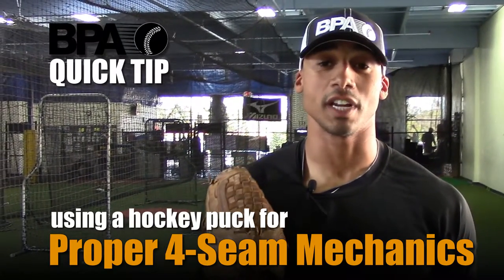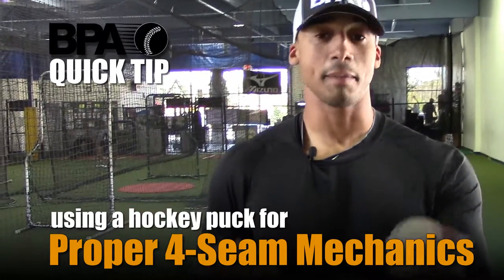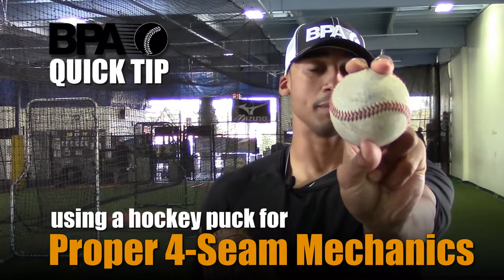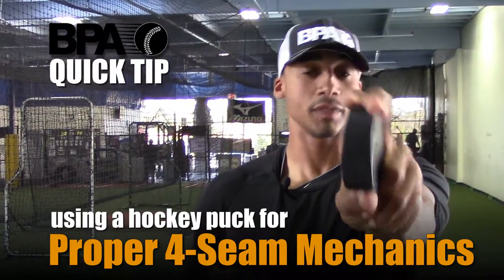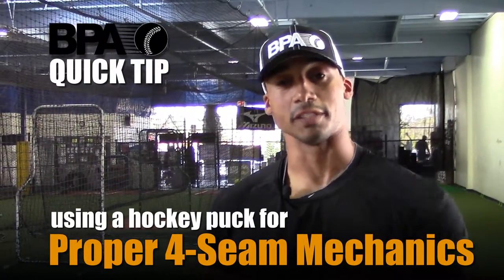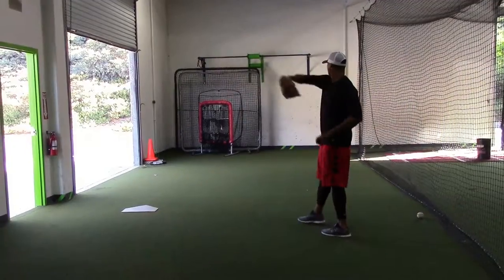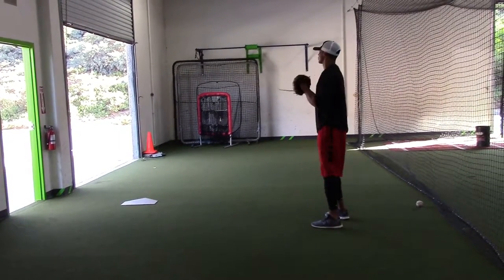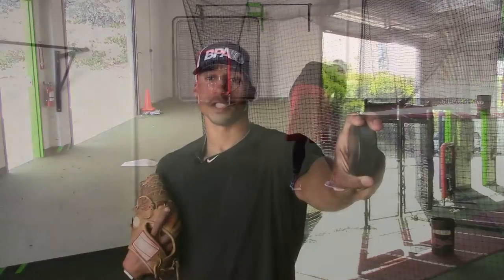BPA quick tip 4 seam mechanics w hockey puck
Watch BPA's quick tip on proper 4 seam mechanics for pitching and throwing where BPA Coach Sean uses a hockey puck to illustrate.